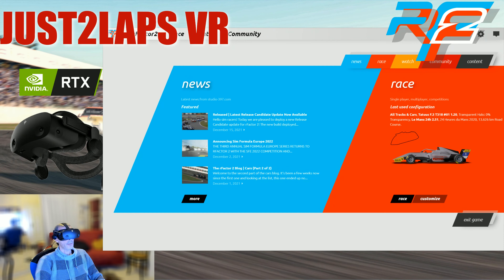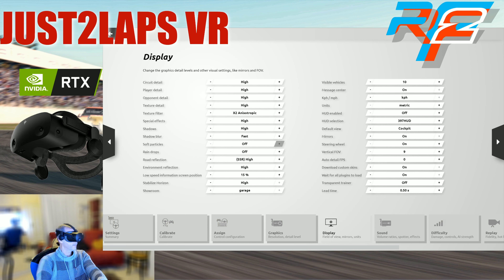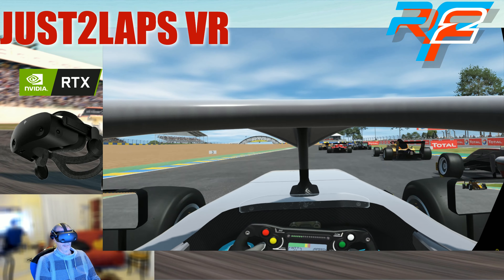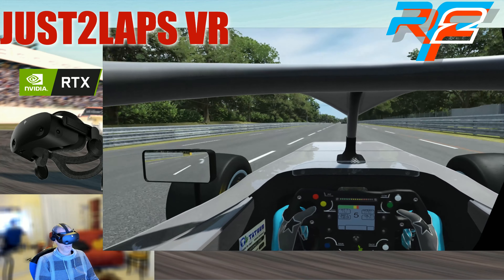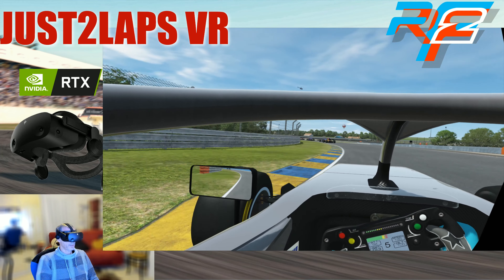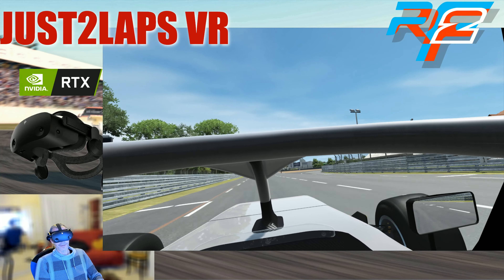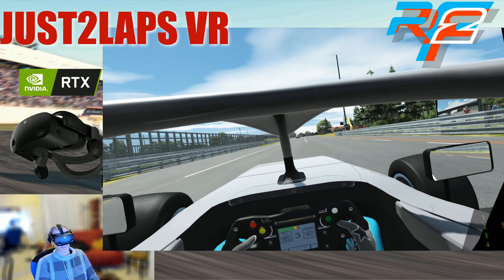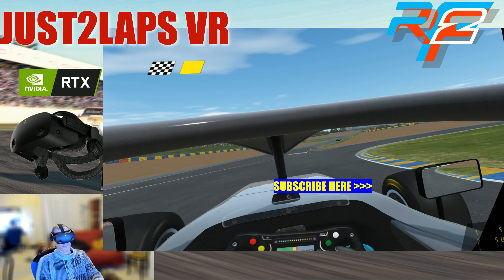JUST 2 LAPS VR - rFactor 2 - First time racing with HP Reverb G2 - Optimized Settings for RTX 3080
Welcome to JUST 2 LAPS  - Finest Sim Racing Videos